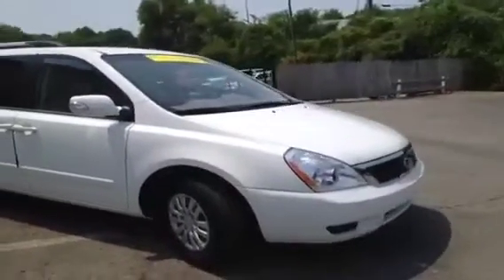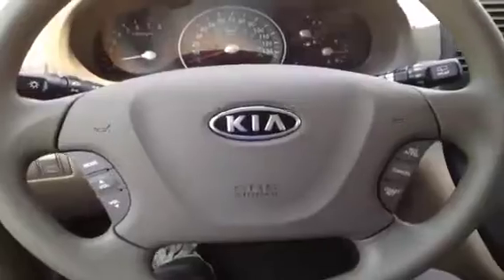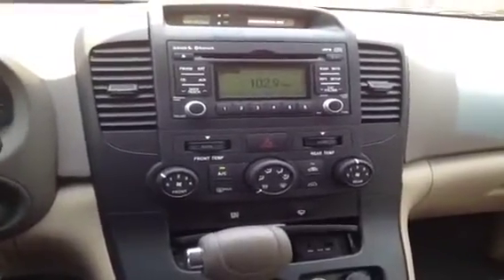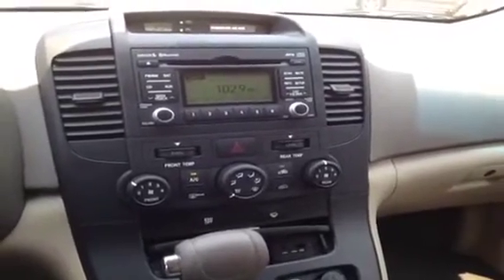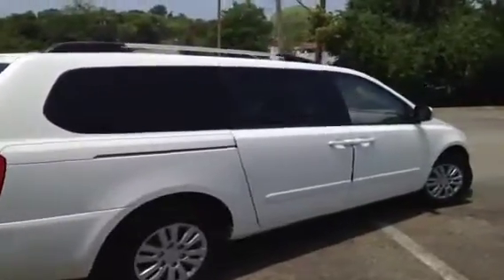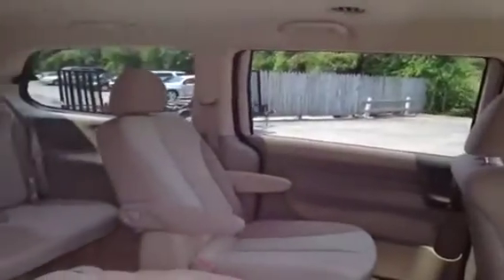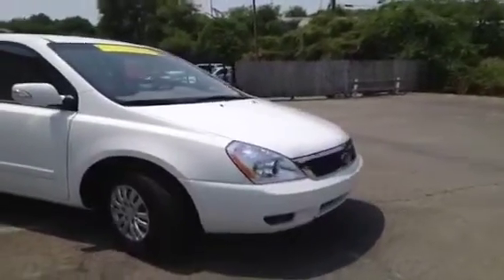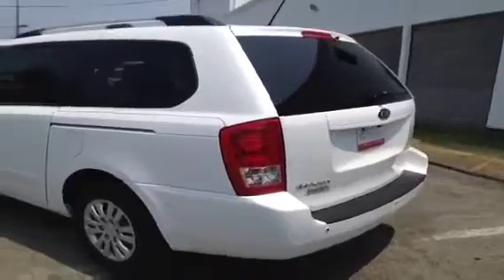Q Certified Used 2012 Kia Sedona Nashville TN | H430455 | Carnival Kia New Cars